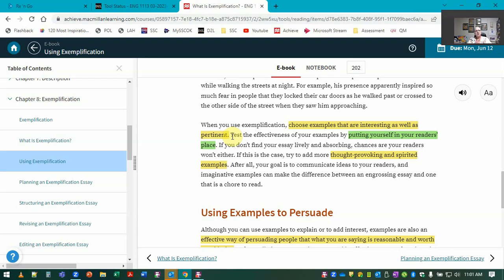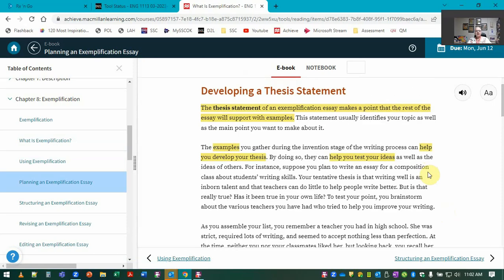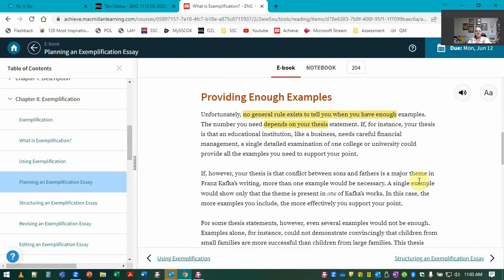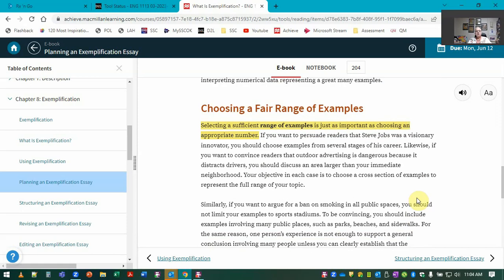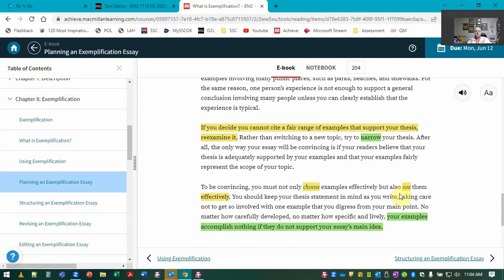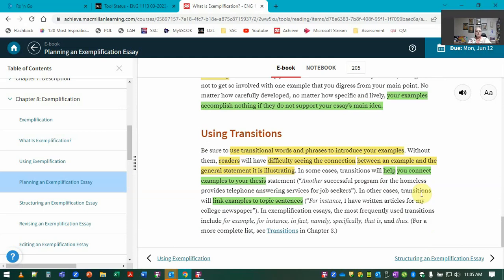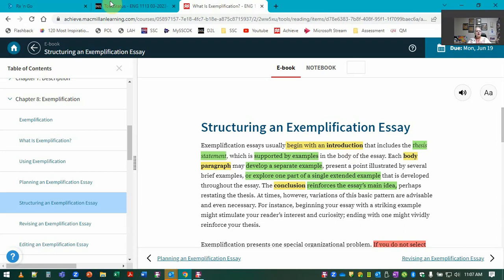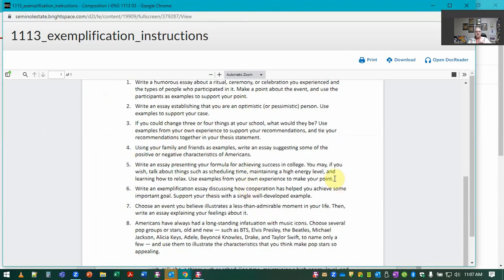PFCW CH 8 Exemplification pt2